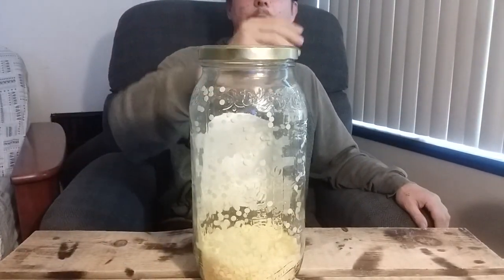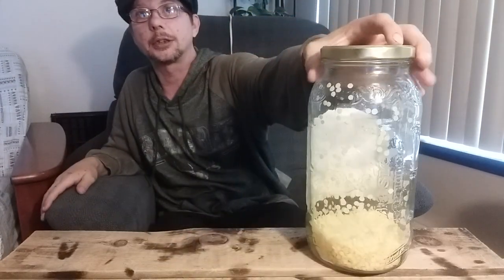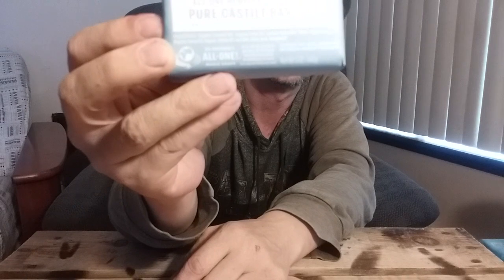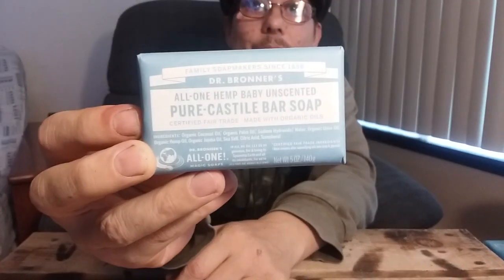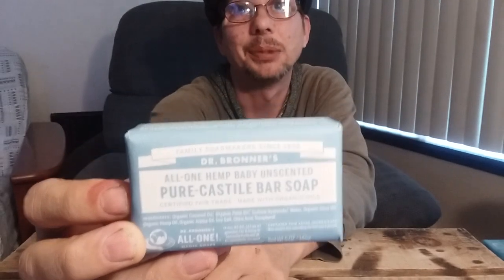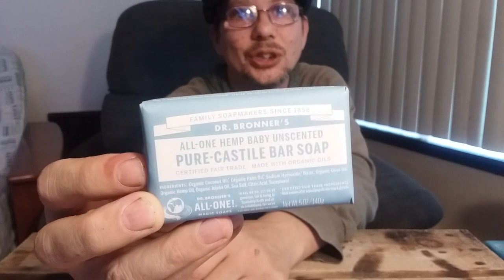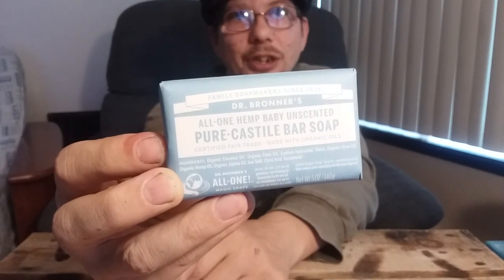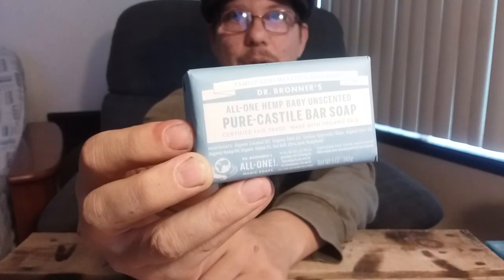three old-time Preps most don't know about.🤓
three old time preps most don't know about and even more probably don't have.